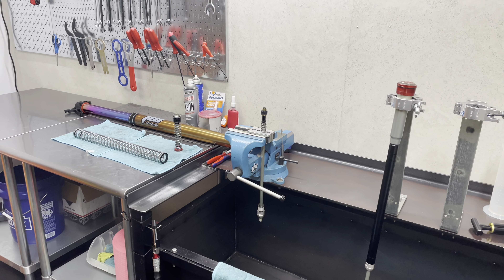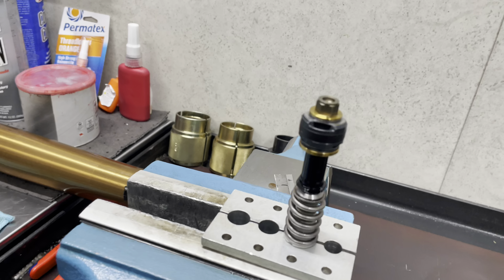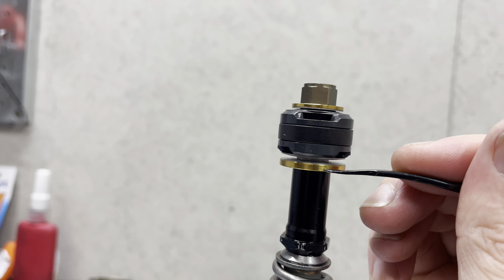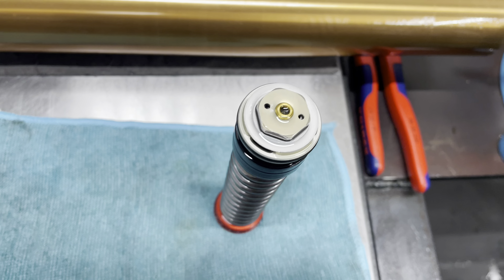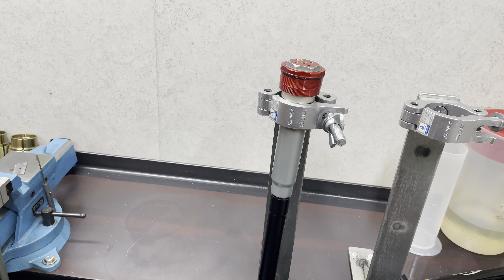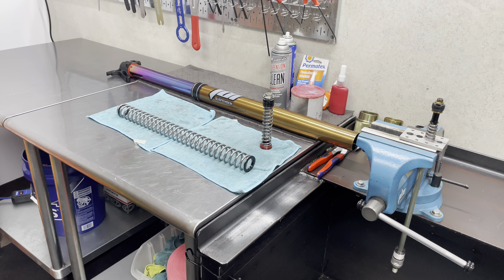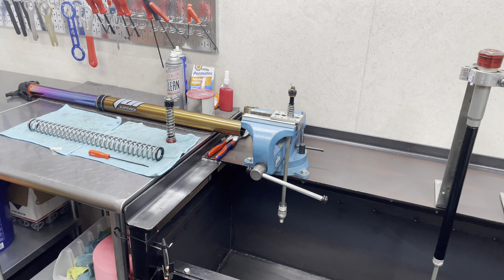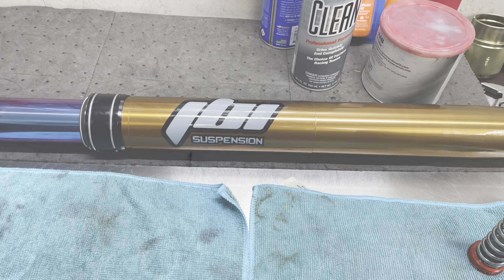Developing a leaf spring midvalve for WP Cone Valve / XACT Pro 7548 Forks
Ride JBI loves tuning suspension and trying new things. KYB pioneered the Leaf Spring midvalve many years ago and is now a stock feature for all of their KYB SSS forks.  WP has since adapted this style of midvalve into the WP XACT 48 air forks in 2020, something Ride JBI has been doing since 2017.  And most recently WP is using a leaf spring midvalve in the new Xplor Closed Cartridge fork on the 2024 KTM Off-road models.  Ride JBI has been experimenting and developing a leaf spring midvalve for the WP Cone Valve / XACT Pro 7548 Forks.  Ride JBI has had lots of success with the WP Cone Valve configurations and will continue using them.  This JBI WP Titanium Leaf Spring will be another option and offering from Ride JBI.

Why?!?

Because it is great to have options and learn the possibilities available for building competitively performing suspension.